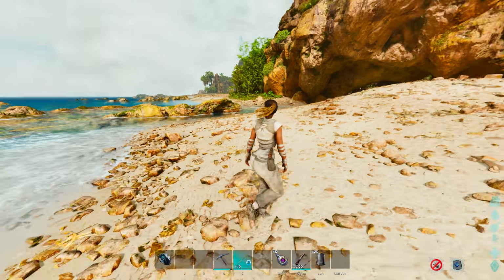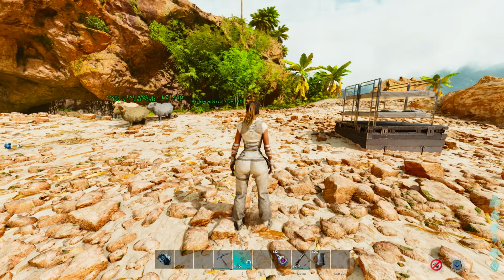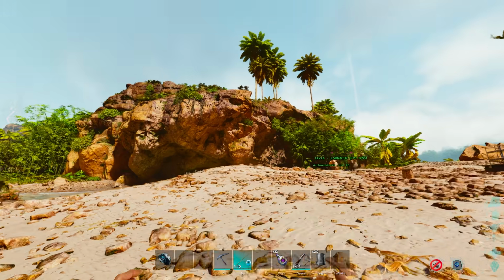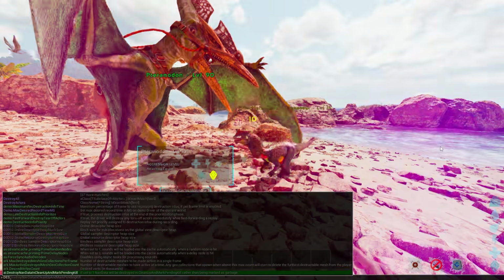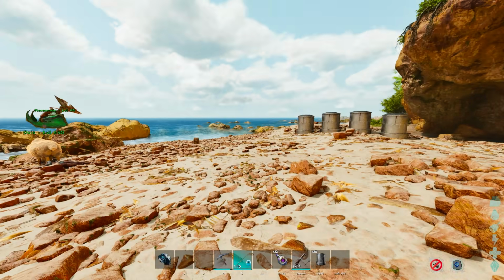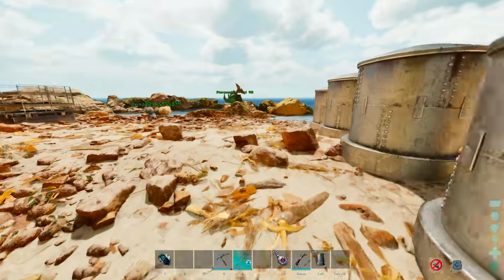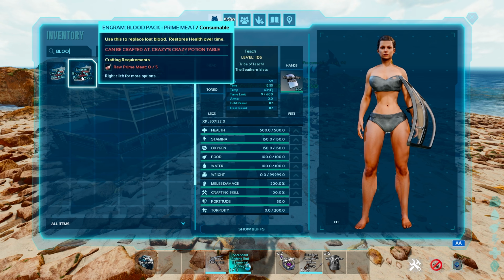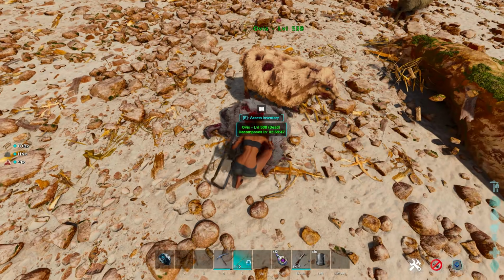19 EXPERT/PRO Level TIPS for Ark Survival Ascended! Go From Noob to Pro in ASA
This will show 19 EXPERT/PRO Level TIPS for Ark Survival Ascended! Go From Noob to Pro in ASA

10 NEW THINGS IN ARK SURVIVAL ASCENDED, ASA Things you didn't notice! My PC Build:
GPU: EVGA Genforce RTX 3090 Ti
CPU: i9 13900
RAM: OLOY DDR5
Storage: Samsung EVO 970
Case: LianLi